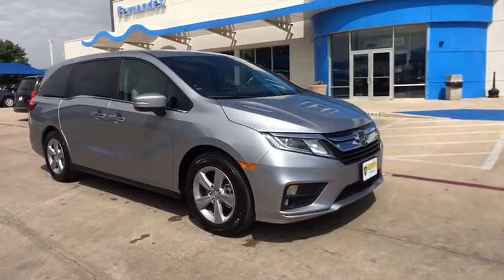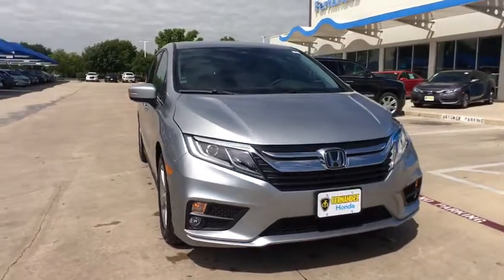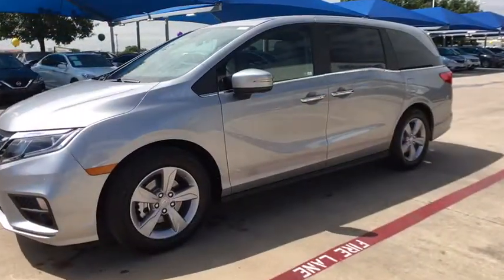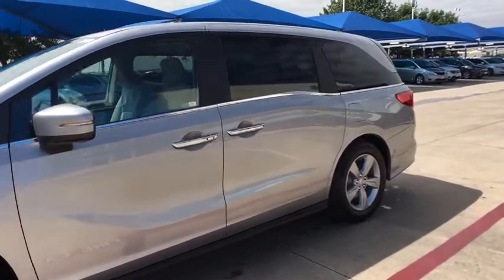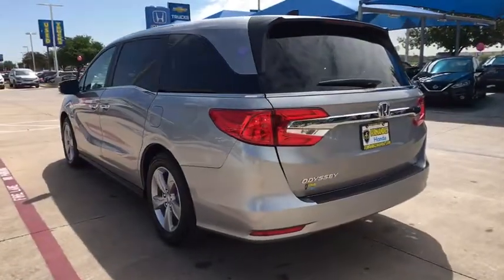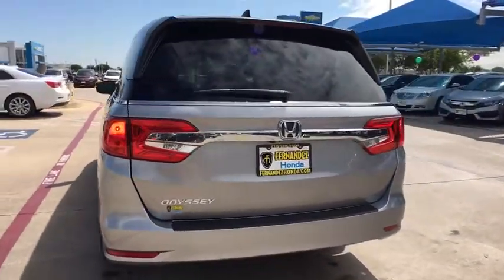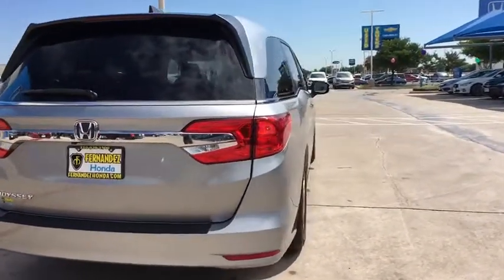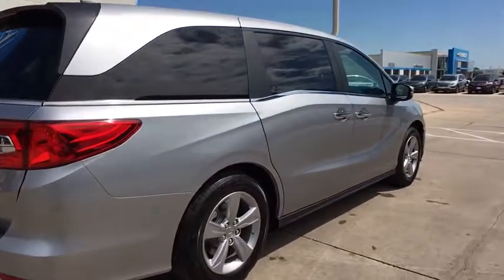2018 Honda Odyssey Used, San Antonio, Laredo, Selma, Del Rio, San Marcos, TX 18765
Fernandez Honda
8015 IH 35 South

Dealer installed accessories not included. Come test drive Fernandez Honda and find out how to beat our best online deals! Take advantage of Complimentary Honda Loaner Vehicles, Round Trip Shuttle Service, Complimentary Battery and Alignment Checks. Call us to schedule your VIP test drive appointment! We will have your vehicle parked out front and available for your test drive within 10 minutes of your arrival.